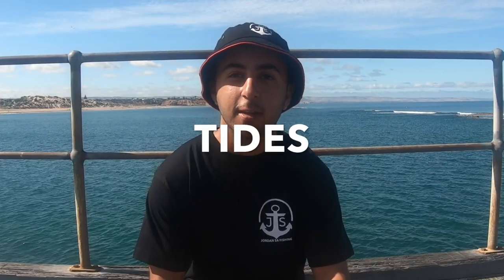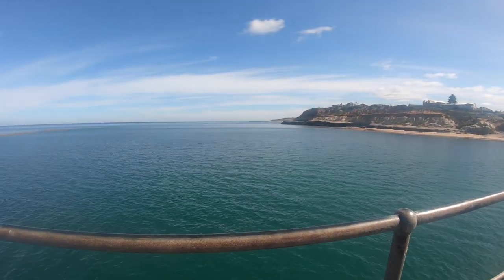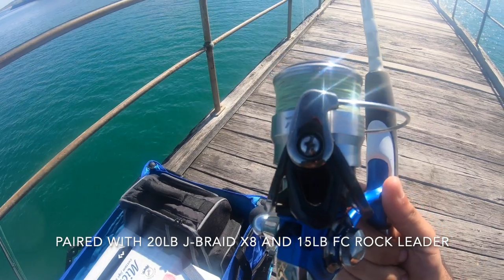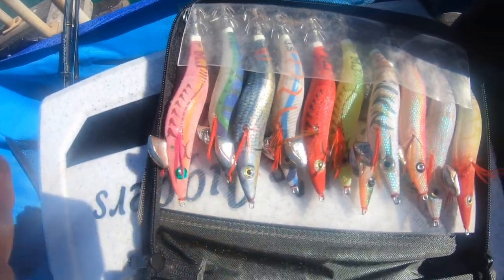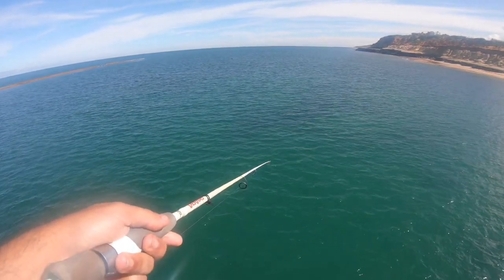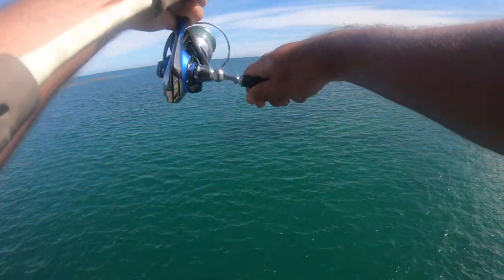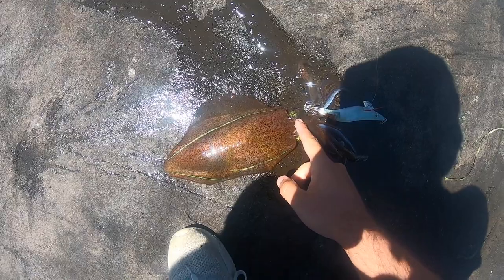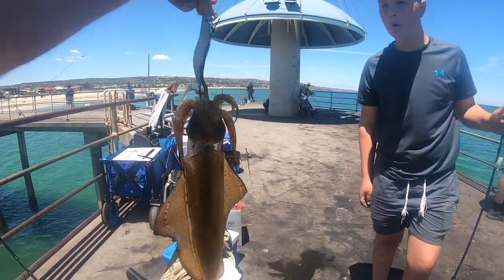How To Catch Squid Off A Jetty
In this video, I'm going to teach you how to catch squid off a jetty. Squid are a great and popular species to catch, and this video will show you how to do it!

This video is perfect for anyone who wants to learn how to catch squid off a jetty. This video will provide tips, tricks and useful information for beginners who want to know how to catch more squid.

0:00 Intro - How To Catch Squid
0:31 Tides
0:57 Wind speed/direction
1:51 Good grounds
2:37 What I use
3:31 What jigs to use when squidding
4:53 Best squidding technique
5:55 Putting it into action!
12:50 JordanSAFishing Shop